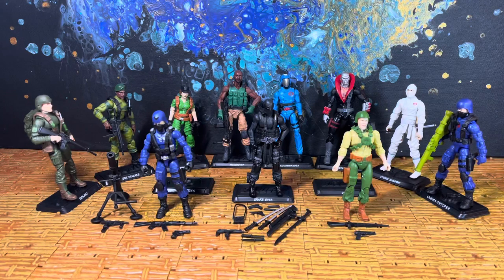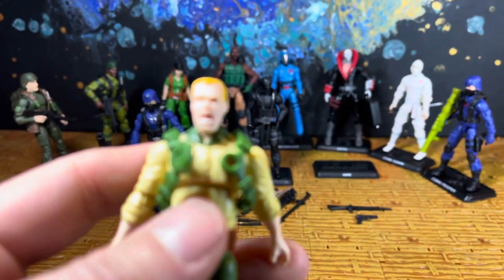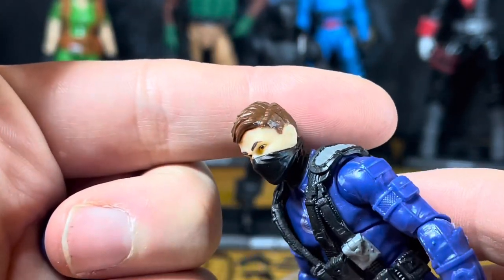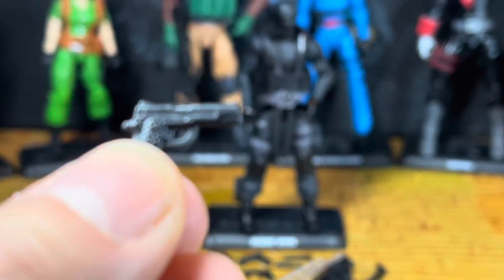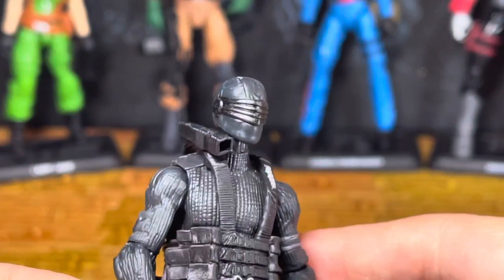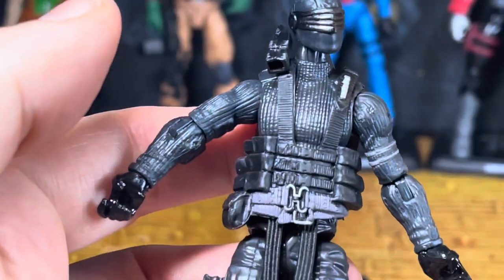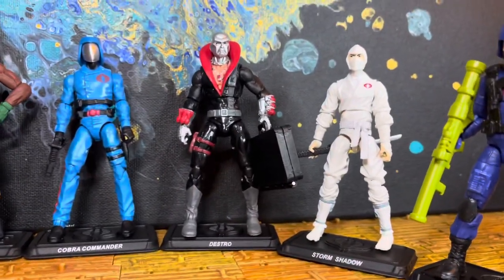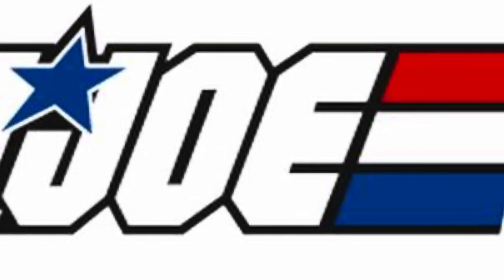GI JOE Retro Duke Snake Eyes & Cobra Officer Figure Review - We Want More!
GI JOE Retro Line

I really hope they don’t trash this line! I know they aren’t perfect, but the newer sculpts were amazing and they are gtn better! There is so much potential! Why do they just focus on a special set of figures and ignore the rest? I would love for them to do the Zartan crew with bikes! The twins Xamot & Tomax! A Joe Drop with different Joes! Or even just do a box set of all the troopers and maybe 1 or 2 officers/commander! Do something! I was hyped we would see a red ninja or even one of the bad a** B.A.T. figures being produced!
Well, let me know what you all think of this line and it’s future. Is this yet another Hasbro scrap like the Star Wars 5POa? Let’s hope they keep us updated, because…knowing is half the battle!

GI JOE!!!